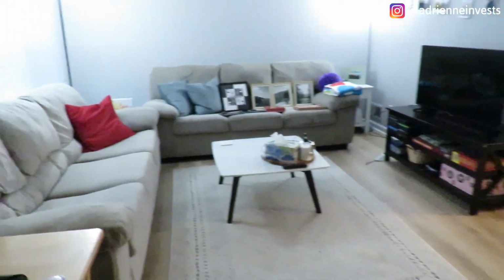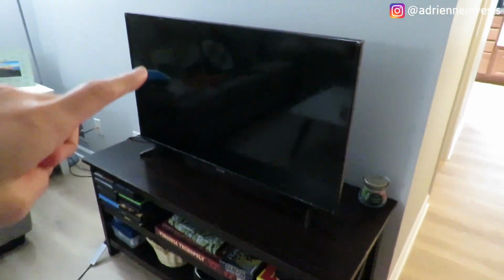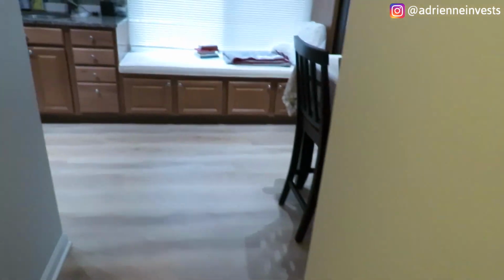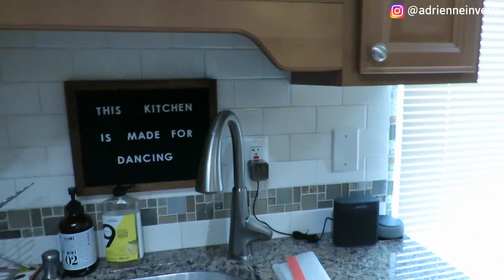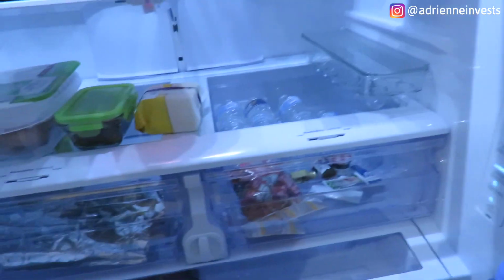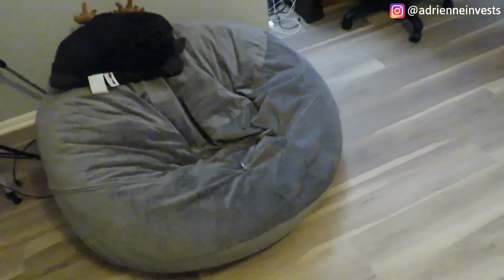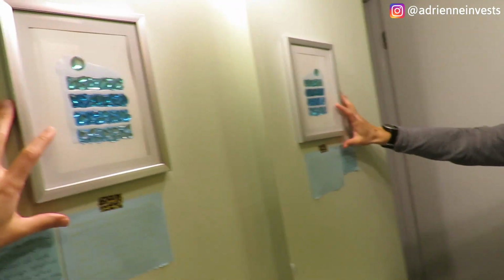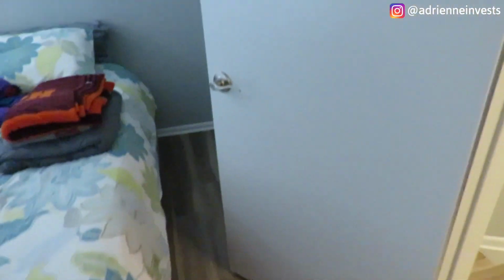2 BEDROOM 2 BATHROOM HOUSE TOUR | Affordable Washington, DC Home Tour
Budget friendly & Affordable Washington, DC Home Tour

0:00 Intro
0:55 Living Room
4:44 Hallway
4:57 Half Bath
5:22 Hallway Closet
5:51 Kitchen
11:29 Stairway
11:47 Master
15:26 Full Bath
16:06 Bedroom #2
18:03 Outro

Whole Foods Hawaii bag
Scratch off world map
Coffee table tray (similar)
Letter board
Table cloth
Bean bag chair

// LINKS
Favorite books & other tools

1 Timothy 6:10 For the love of money is the root of all evil.

Proverbs 30:8-9 Keep falsehood and lies far from me; give me neither poverty nor riches, but give me only my daily bread. Otherwise, I may have too much and disown you and say, ‘Who is the Lord?’ Or I may become poor and steal, and so dishonor the name of my God.

Ecclesiastes 8:19 So I commend the enjoyment of life, because there is nothing better for a person under the sun than to eat and drink and be glad. Then joy will accompany them in their toil all the days of the life God has given them under the sun.

Adrienne Invests is a participant in the Amazon Services LLC Associates Program, an affiliate advertising program designed to provide a means for us to earn fees by linking to Amazon.com and affiliated sites. I make a commission for purchases made through some links in this description.

Hi my name is Adrienne! I talk about faith and finances and how I can steward my money in a way that honors God.